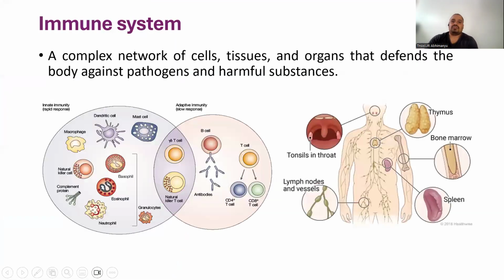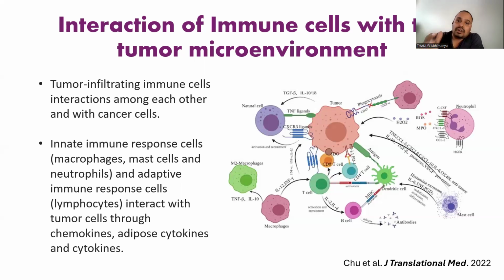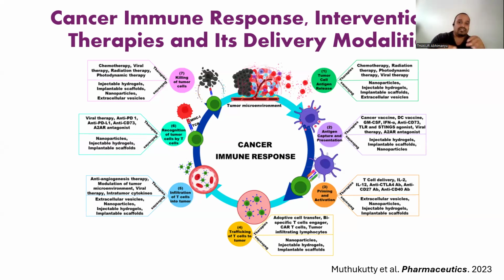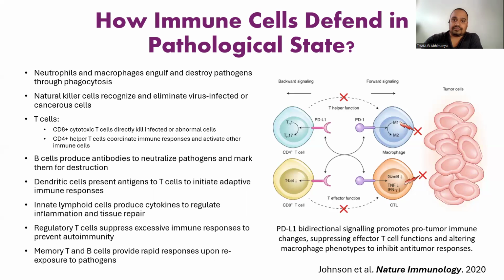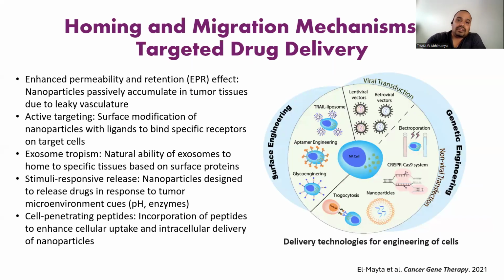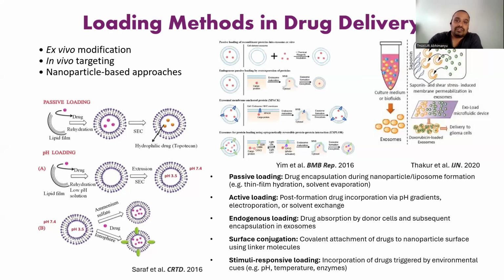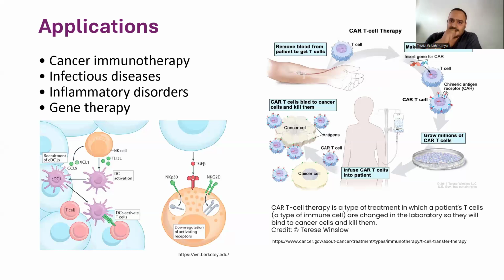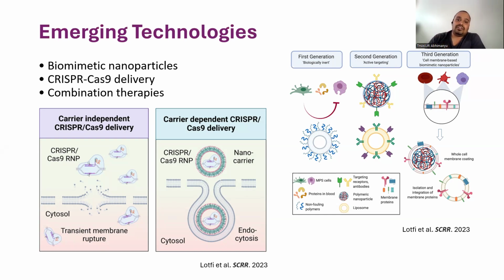Immune cell-mediated drug and gene delivery: applications in immunotherapy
Immune cell-mediated drug and gene delivery harnesses the natural abilities of immune cells to target and infiltrate tumors. This approach uses cells like T lymphocytes, macrophages, and dendritic cells as "Trojan horses" to deliver therapeutic payloads, enhancing the efficacy and specificity of cancer immunotherapies.